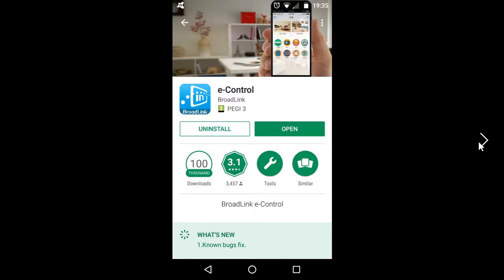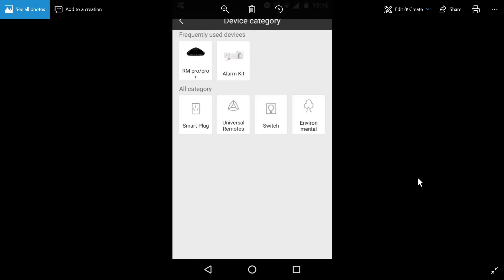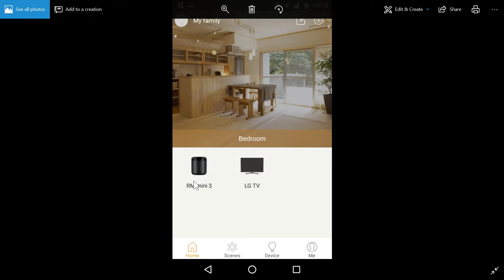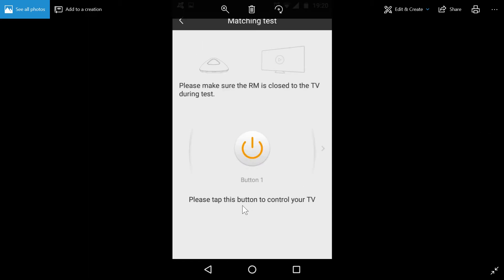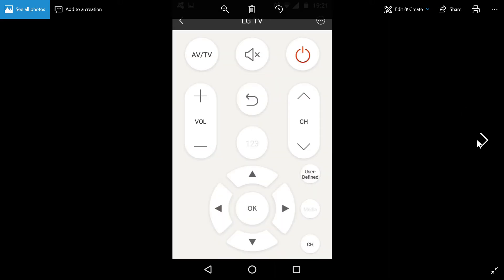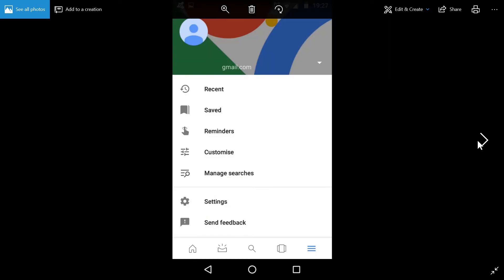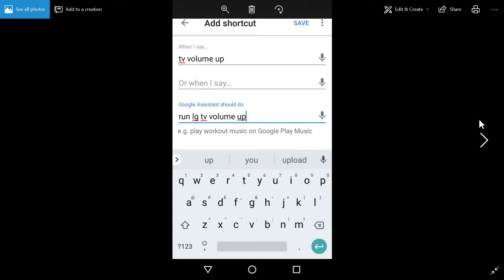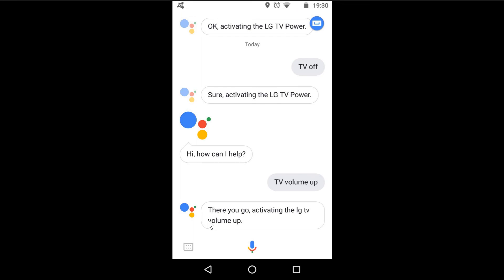Broadlink RM Mini 3 with Google Assistant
Guide for Setting up the Broadlink Rm Mini 3 with Google Assistant

No coding or additional hardware required.

Guide:

1. Download Intelligent Home Center By Broadlink from the play store.
2. Set up a Broadlink account via the app.
3. Select Add a Device to add the RM Mini 3.
4. Sign in to your Wi-Fi.
5. Click on the RM Mini 3 to add appliances for it to control.
6. Configure your remotes.
7. Create a Scene.
8. Add an appliances to the scene and the commands you want the RM Mini 3 to send to it. (Be sure to set delays between commands to give your appliance a chance to react to the command.)
9. Open your Google Assistant's settings and select Home Control.
10. Sign in to Broadlink, the scenes you set earlier will be recognised by Google as Devices.
11. Say either "Run 'your scene name'" or set up shortcuts to run the Scene.